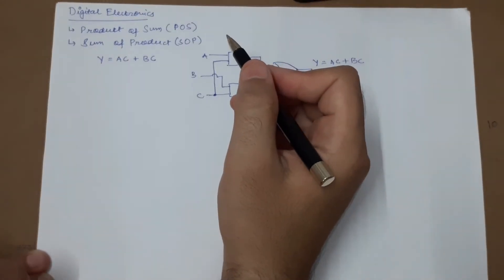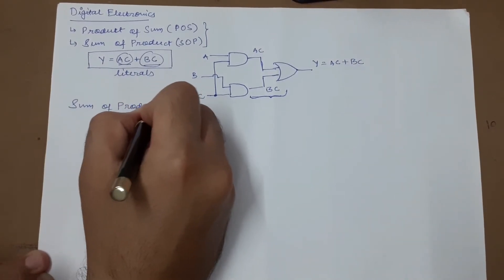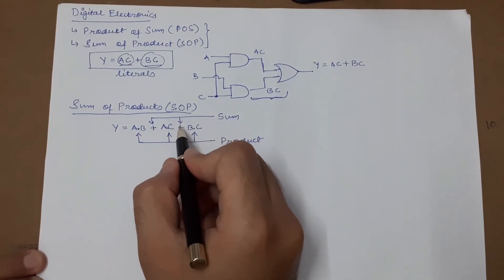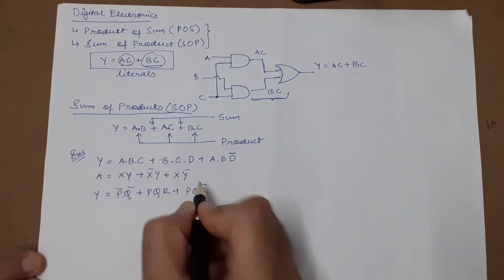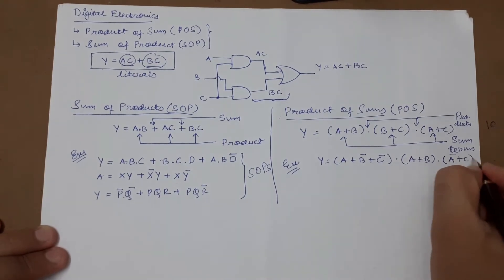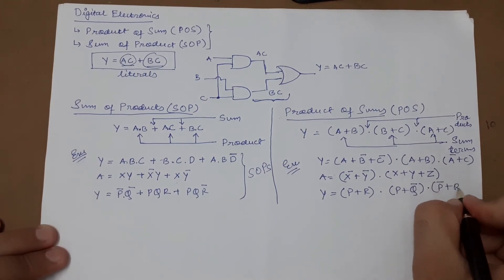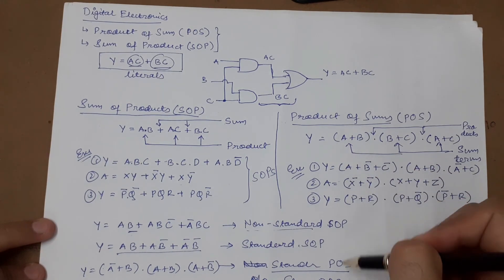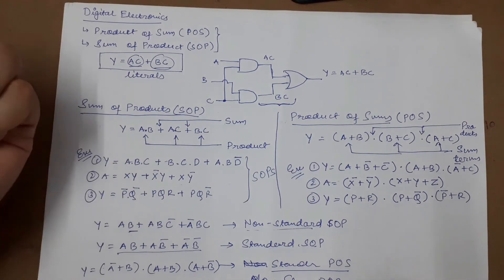SOP & POS Concept | Digital Electronics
This video is on Digital Electronics subject topic name as Boolean Algebra. It is more useful to understand the concept of Digital Electronics that how a large signal can be amplified.

To get the understanding of complete Digital Electronics than do watch the videos which are mentioned below.